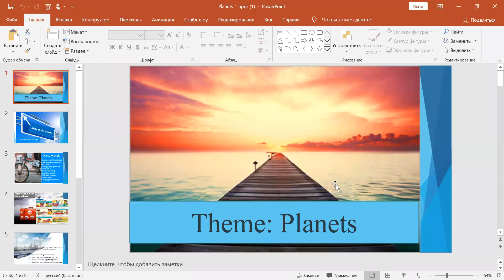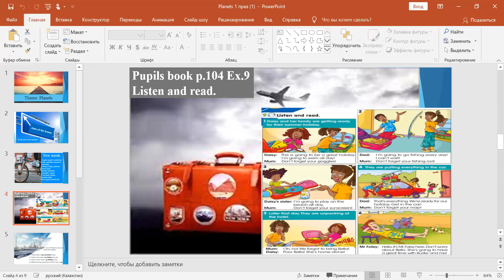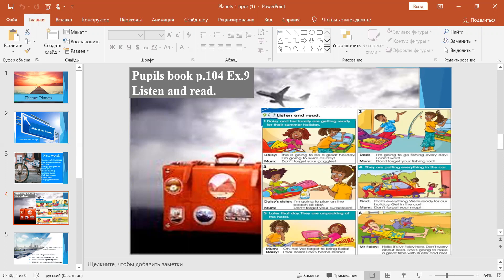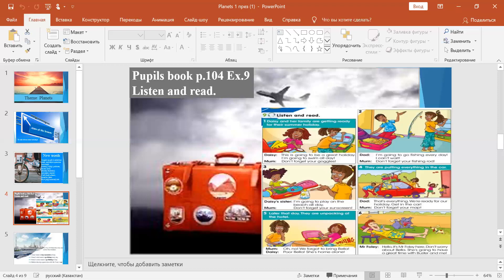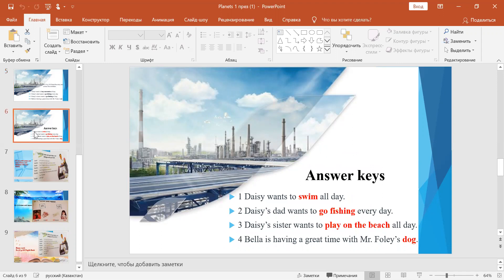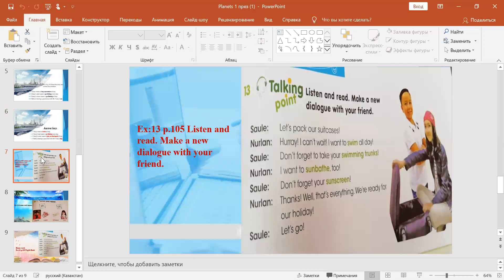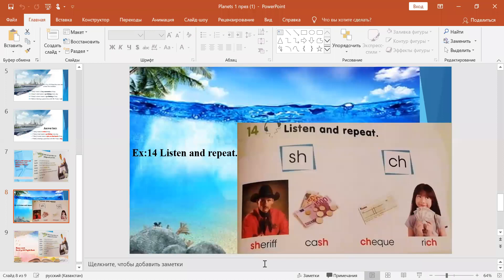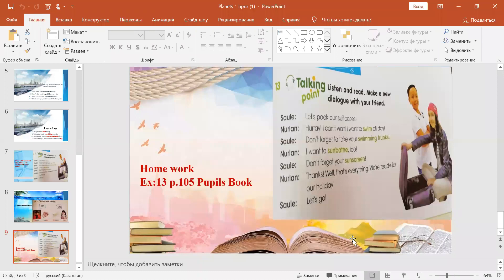Рысты Куанышовна Grade: 4 Theme: Planets 1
Grade: 4 Theme: Planets 1